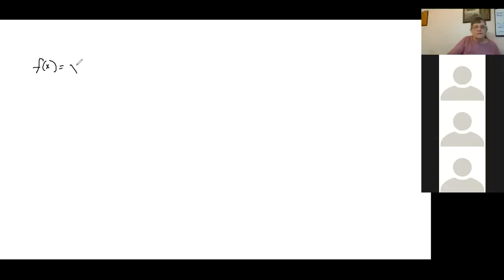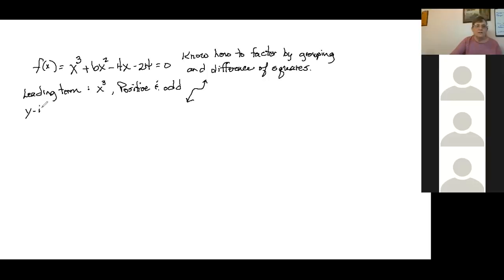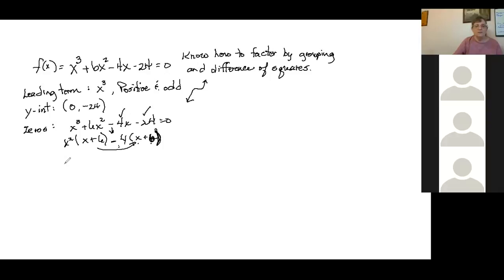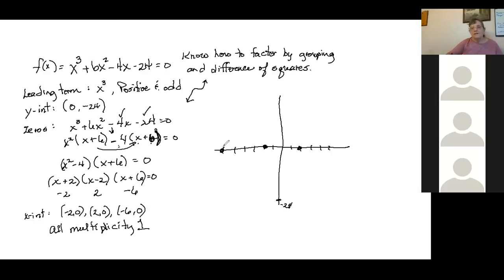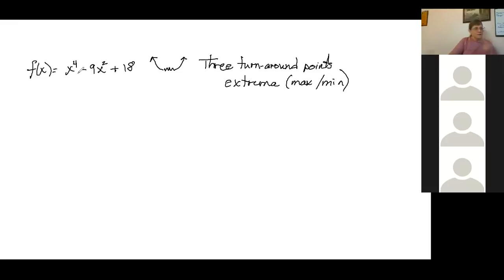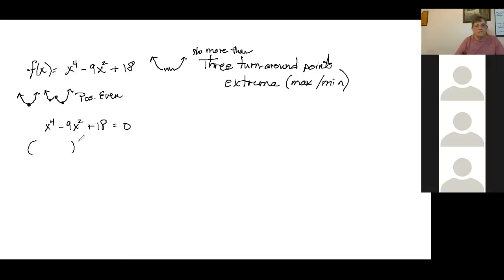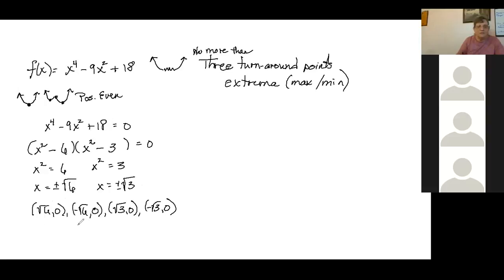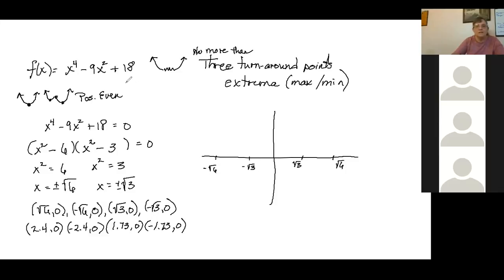Graphing Higher Degree Polynomials, Pt 2